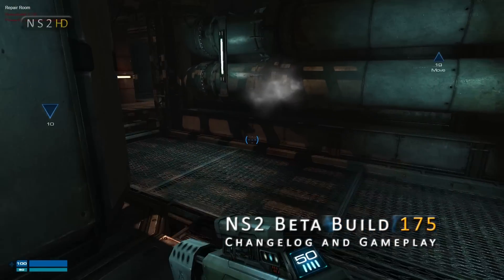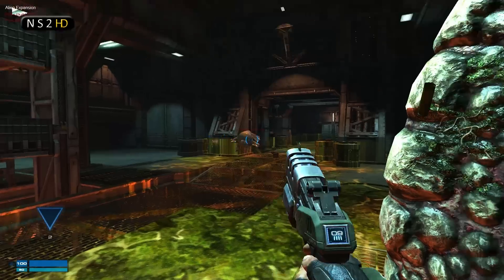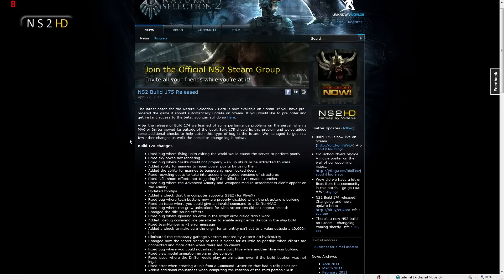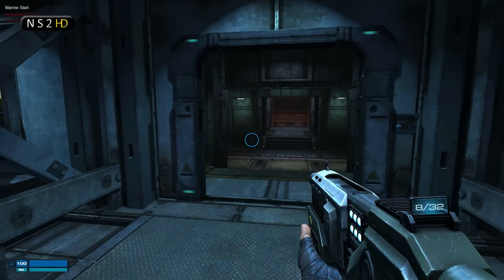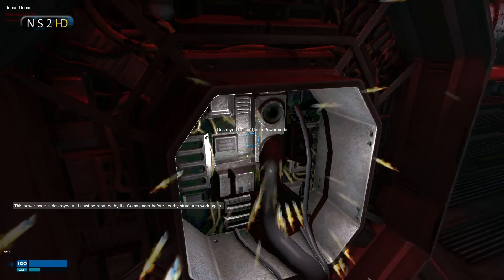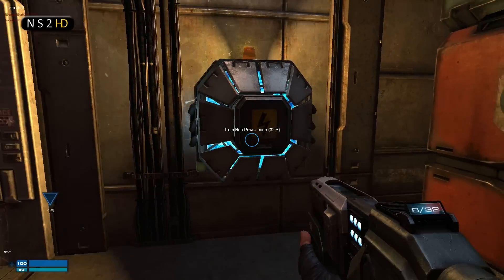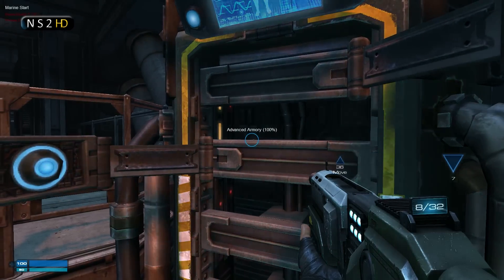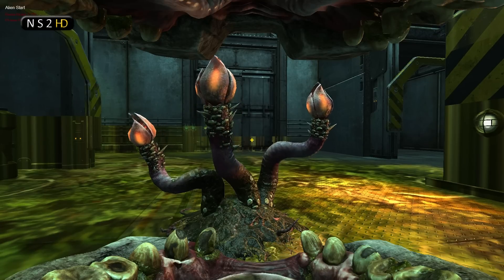NS2HD[174] - B175 Changelog - Natural Selection 2 Beta